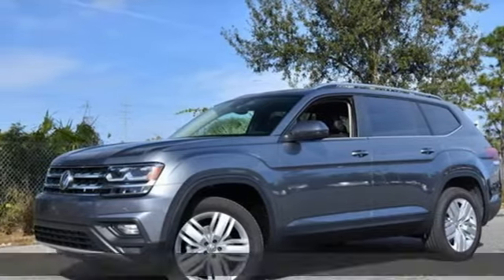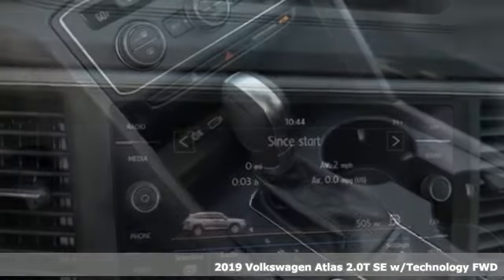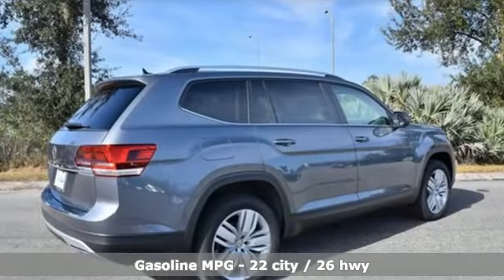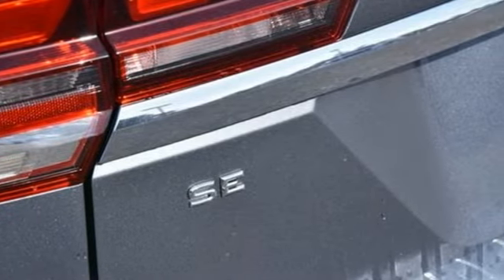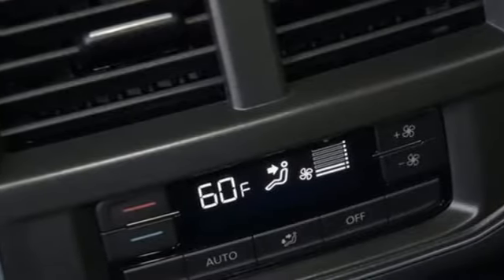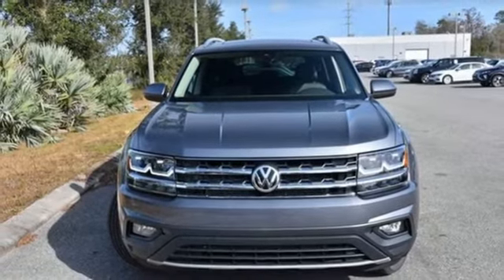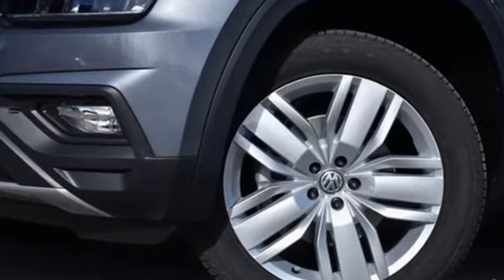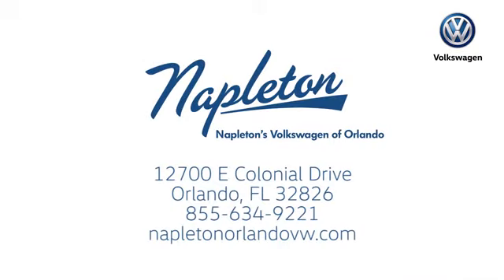New 2019 Volkswagen Atlas Orlando FL Union Park, FL #19-4744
Year: 2019
Make: Volkswagen
Model: Atlas
Trim: 2.0T SE
Engine: 2.0L TSI
Transmission: 8-Speed Automatic with Tiptronic
Color: Gray
Interior: Black
Stock #: 19-4744
VIN: 1V2WP2CA3KC622386
$6,070 off MSRP! Priced below KBB Fair Purchase Price! 2019 Volkswagen Atlas 2.0T SE w/Technology 22/26 City/Highway MPGbrbrbrTired of looking around for the best deal and the best dealership for the best buying experience? Napleton's family of dealerships have been in business since 1931, we are family owned and operated.

Address:
12700 East Colonial Dr